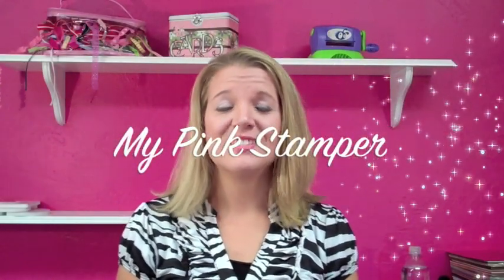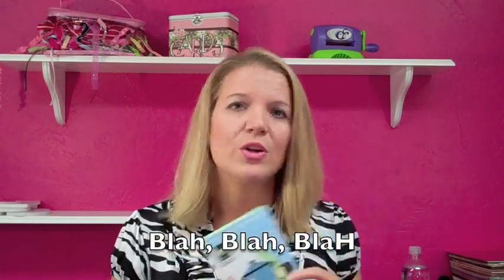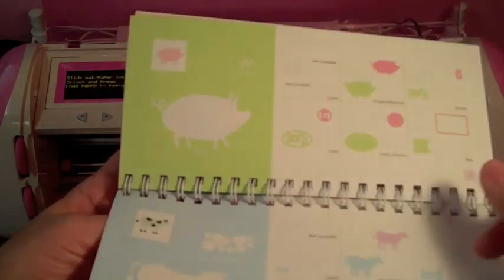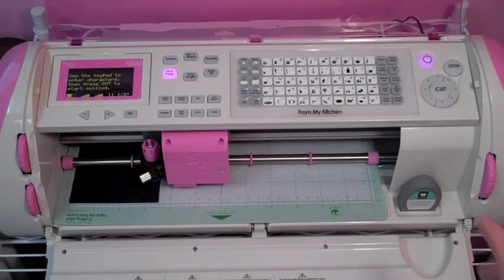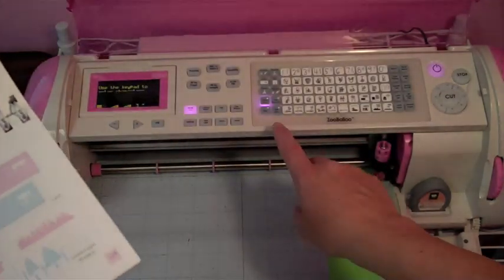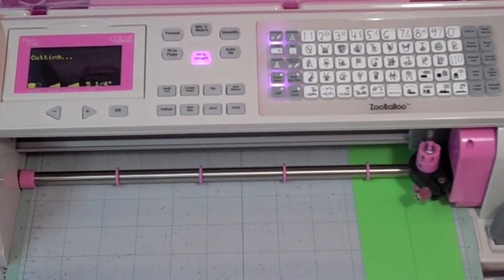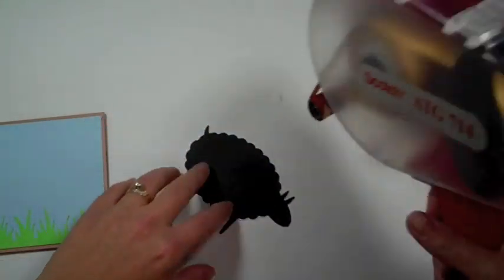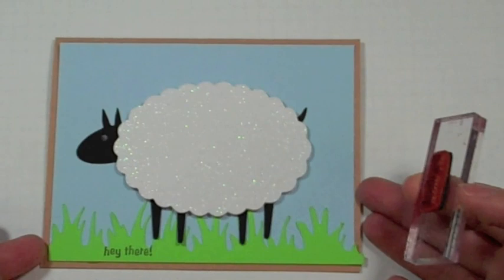Cricut Episode 142 - From My Kitchen